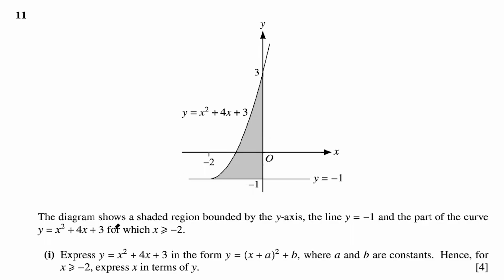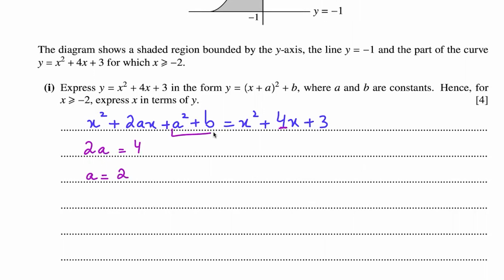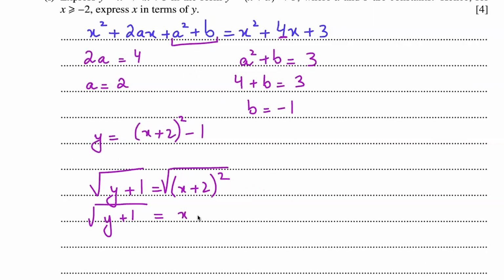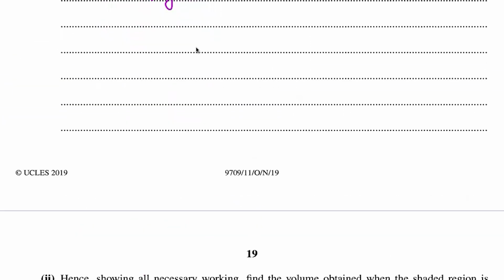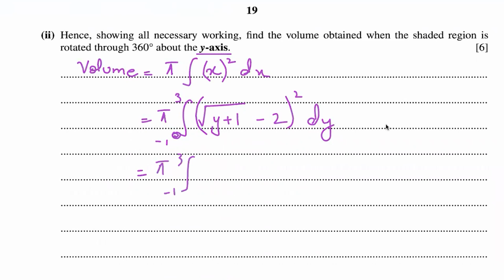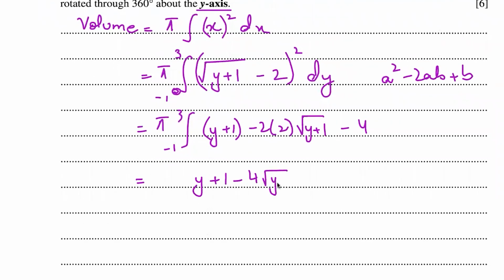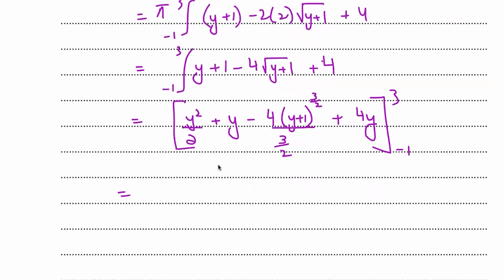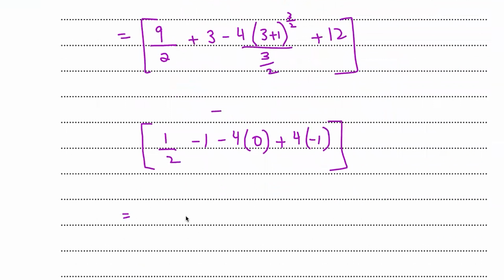As Level Math| Oct/Nov|9709|2019| P11| Q11| Solved Past Papers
Subtopics: Completing the square, Integration, Volume about y-axix

Instagram.   : sjacademypk